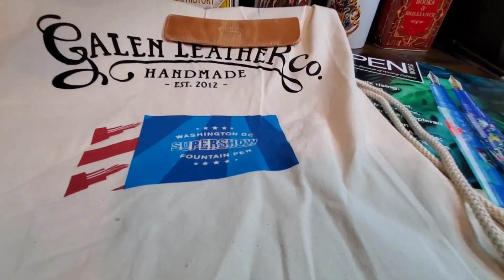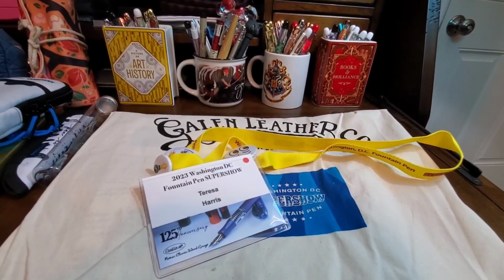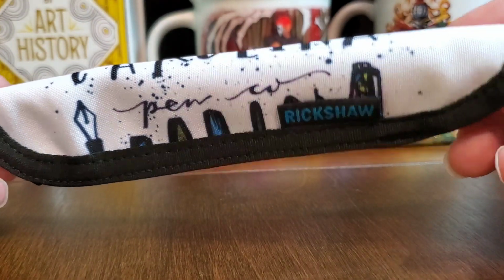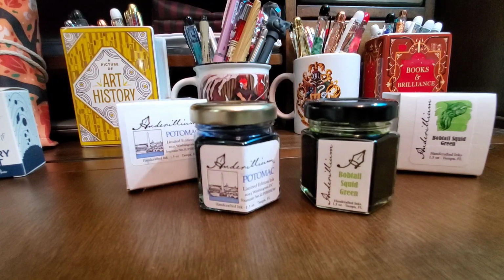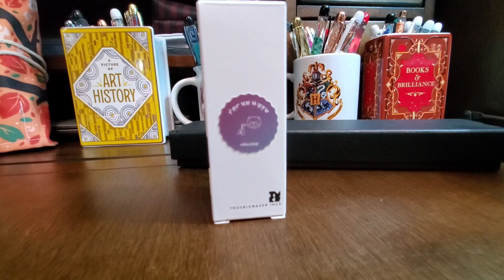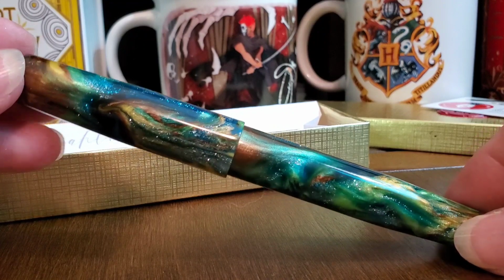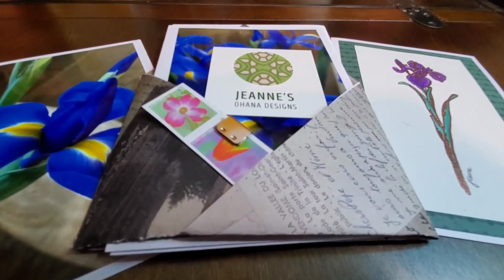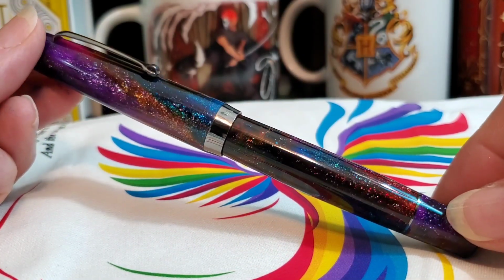D.C. Pen Show Haul 2023